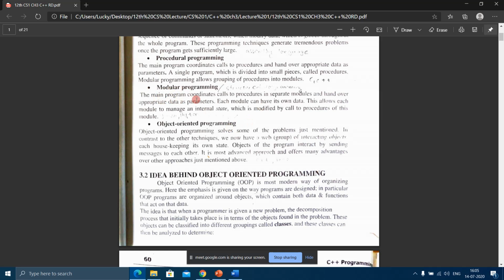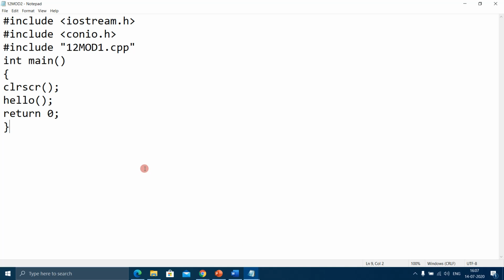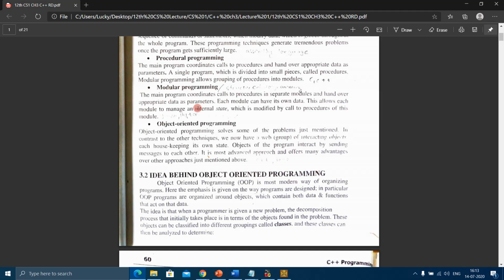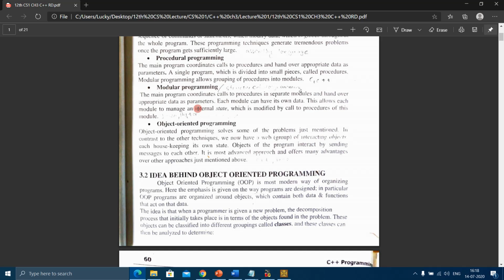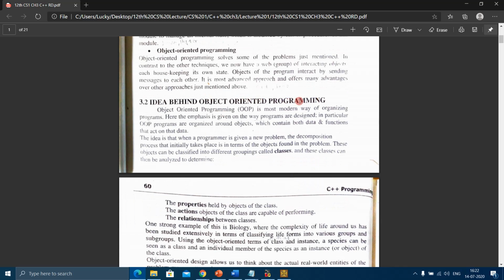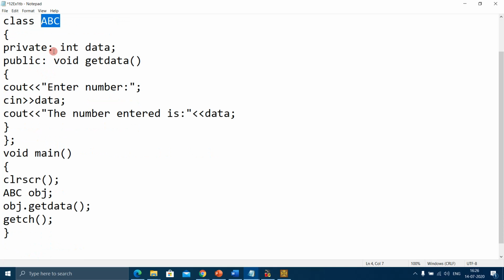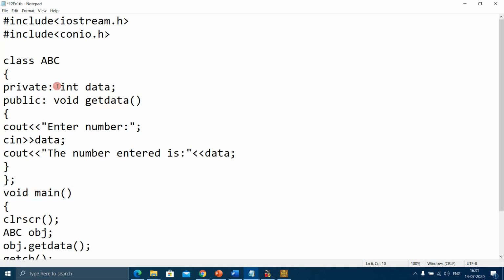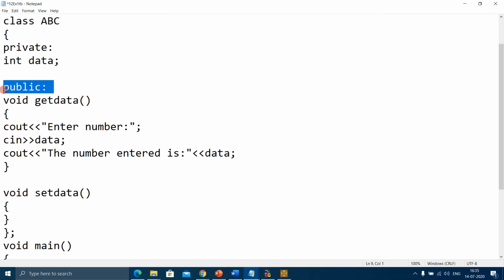12th CS1 Lecture2 ch3 Maharashtra Board (HSC)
12th Computer Science 1 Maharashtra Board (HSC)

-- Programming approaches (Part 2)
3. Modular Programming
4. Object Oriented Programming
-- Idea behind Object Oriented Programming (Example)